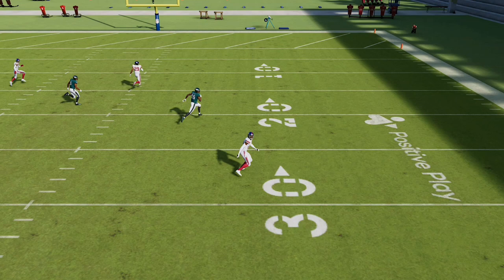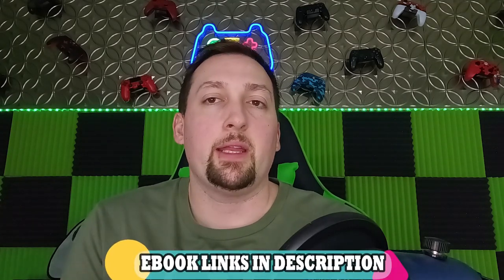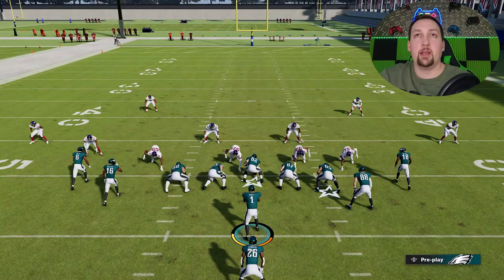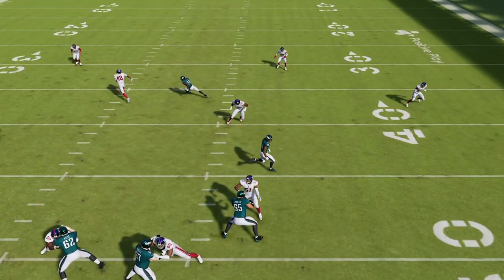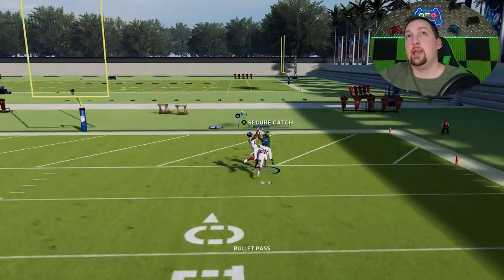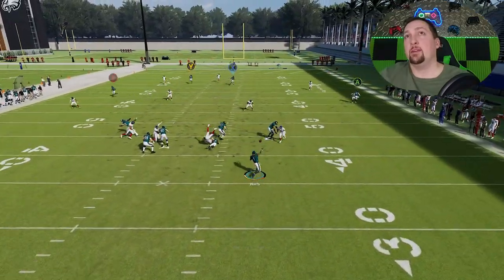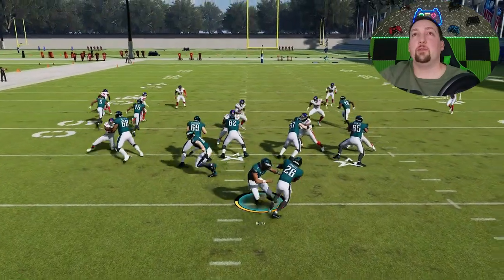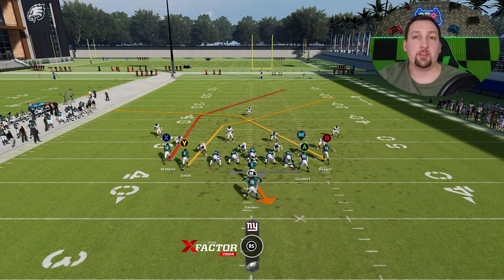⚠️UNSTOPPABLE GLITCH PLAY⚠️ 2 Routes Score Vs Any Defense in Madden NFL 22! Offense Tips & Tricks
The Off Meta-meta! One of the hardest pass plays to stop in madden NFL 22! NO defense stops this explosive play scheme that is found in The washington, miami dolphins and pistol best offense playbook, ebooks below. Best plays madden 22 offense tips and tricks. Money play madden 22 gameplay shown in mut 22 ultimate team but can also be used in cfm connected franchise mode gameplay and online ranked head to head. madden 22 tips. Best plays madden 22 pass play and money play. best play madden 22.

0:00 offense tips madden 22 video start
0:22 madden 22 gameplay highlights
1:39 best play madden 22
2:02 cover 2 zone defense 1 play td
3:54 cover 2 man defense 1 play td
4:16 cover 3 defense 1 play td
5:20 cover 4 defense 1 play td
6:35 cover 4 match defense 1 play td
7:12 man cover 1 defense 1 play td

NFC

EAST

NORTH

SOUTH

WEST

AFC

EAST

NORTH

SOUTH

WEST

CHIEFS